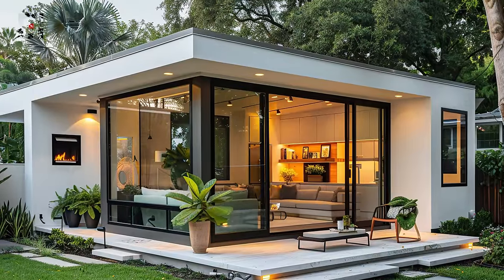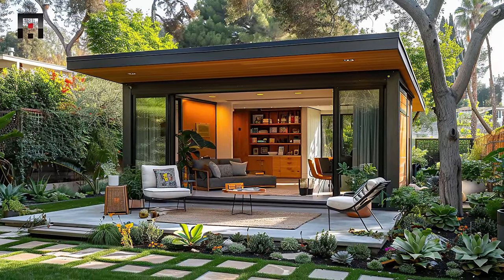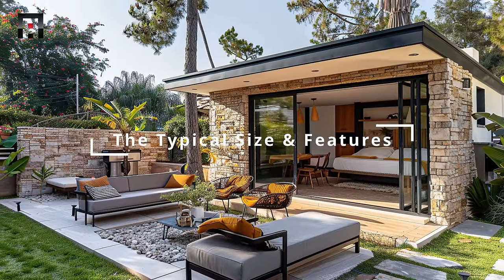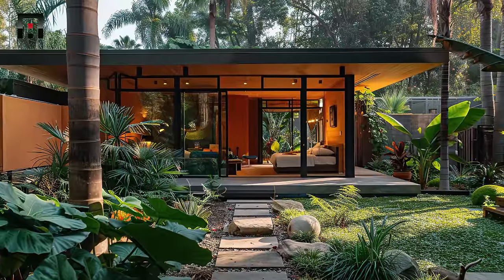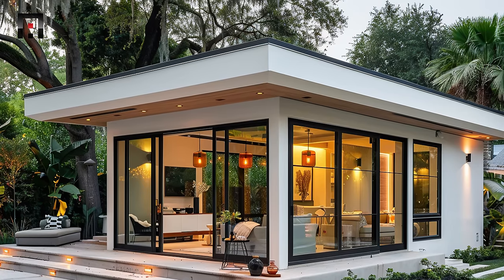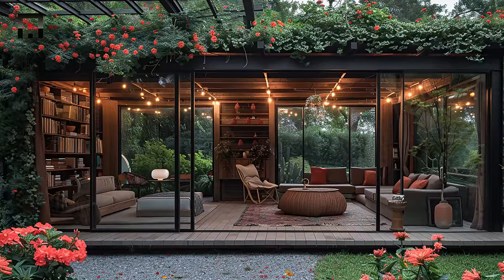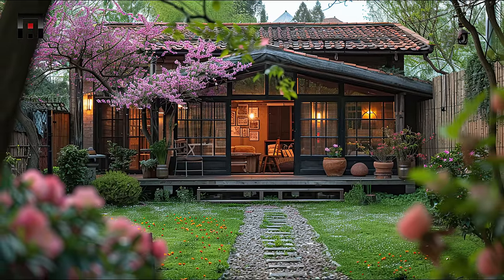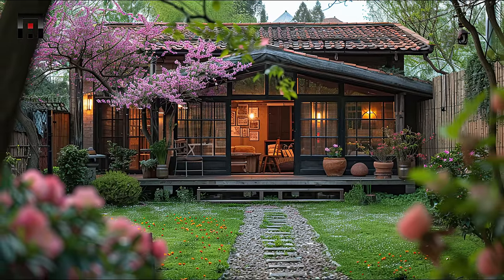Small Guest House Casita with Sliding Glass Doors, Outdoor Patio Furniture, and Courtyard Garden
Embrace Tranquility: Small Guest House Casita with Sliding Glass Doors, Outdoor Patio Furniture, and Courtyard Garden

Discovering the Small Guest House Casita
Tucked away from the hustle and bustle of city life, the Small Guest House Casita offers an understated elegance and rustic charm. As you step through the sleek sliding glass doors, you're greeted by a warm embrace of natural light and the gentle rustle of leaves from the courtyard garden beyond.

The typical size of a casita and its features:
A small guest house casita typically encompasses a bathroom, kitchen, and living space, providing a multifunctional haven for its occupants. These charming retreats, often ranging from 400 to 800 square feet in size, offer an intimate yet comfortable living environment. They can be transformed into a guest house, a serene home office, a captivating game room, or even a cozy home theater, offering versatility to suit various needs. These casitas are often detached from the main house, featuring a private entry that enhances their allure as a secluded retreat or accommodation for guests.

Benefits of Having a Small Guest House Casita
There are numerous benefits to having a small guest house casita. One of the most obvious benefits is the ability to provide a comfortable and private space for guests, which can be particularly useful for frequent visitors or those staying for an extended period of time. Additionally, a casita can serve as a personal escape for the homeowner, providing a peaceful and tranquil space to relax and unwind. The casita can also be used as a rental unit to generate passive income, and it can increase the value of the property, making it a more attractive option for potential buyers.

Casita Construction Costs Unveiled:
Budgeting for Your Retreat The average cost of building a casita can vary depending on factors such as size, layout, materials, and amenities. On average, the cost ranges from $150 to $500 per square foot. For example, for a casita around 500 square feet, the starting cost can be estimated at $75,000 based on an average of $150 to $200 per square foot.

However, these figures do not include expenses for foundation and installation, which can significantly impact the overall cost. Custom building a casita can be more expensive than using an existing structure like a garage or shed, which can be a budget-friendly option. It's essential to consider all factors such as permits, materials, labor costs, and additional features when budgeting for a casita project.

Unveiling the Allure of Sliding Glass Doors
The centerpiece of the Small Guest House Casita is undoubtedly its exquisite sliding glass doors. Crafted to seamlessly blend indoor comfort with outdoor serenity, these doors invite the beauty of nature into every corner of the living space. Whether you're lounging inside with a book or basking in the sun-kissed courtyard, the glass doors offer uninterrupted views of the verdant surroundings.

Outdoor Patio Furniture: Where Comfort Meets Elegance
Step outside onto the quaint patio adorned with tastefully selected outdoor furniture. Here, relaxation takes on a new meaning as you sink into plush cushions and unwind amidst the gentle breeze. From cozy armchairs to intimate bistro sets, the patio furniture provides the perfect setting for al fresco dining, leisurely conversations, or simply embracing the tranquility of the courtyard garden.

Courtyard Garden: A Symphony of Colors and Fragrances
As you meander through the Small Guest House Casita's courtyard garden, you're enveloped by a symphony of colors and fragrances. Lush foliage, vibrant blooms, and fragrant herbs dance in harmony, creating a sensory oasis for the soul. Whether you're strolling along the winding pathways or finding solace amidst the shaded alcoves, the courtyard garden offers a sanctuary of peace and rejuvenation.

Experience Blissful Seclusion
Beyond its aesthetic appeal, the Small Guest House Casita embodies the essence of blissful seclusion. Far from the madding crowd, this hidden sanctuary allows guests to immerse themselves in the beauty of nature, reconnect with their inner selves, and savor moments of quiet introspection.

Conclusion: A Haven of Serenity Awaits
In a world filled with chaos and noise, the Small Guest House Casita stands as a beacon of serenity and reprieve. With its inviting sliding glass doors, cozy outdoor patio furniture, and enchanting courtyard garden, it promises an unforgettable retreat where time stands still and the soul finds solace.

Escape the ordinary and embrace the extraordinary – discover the Small Guest House Casita, where every moment is a celebration of nature's beauty and the art of simple living. Thank you for exploring the allure and possibilities of the Small Guest House Casita with us.

User